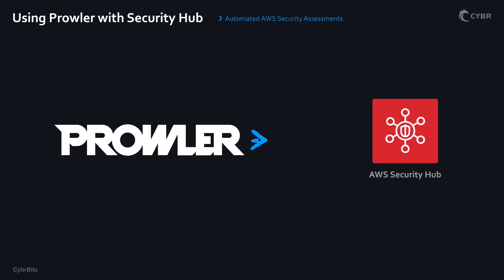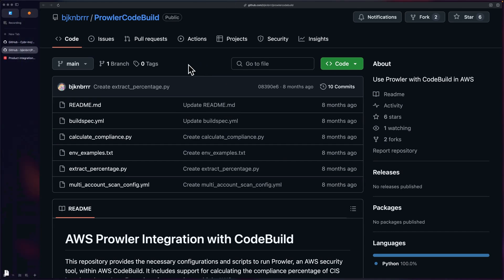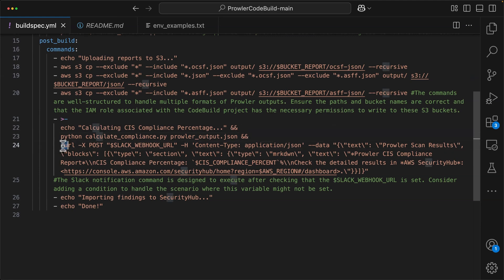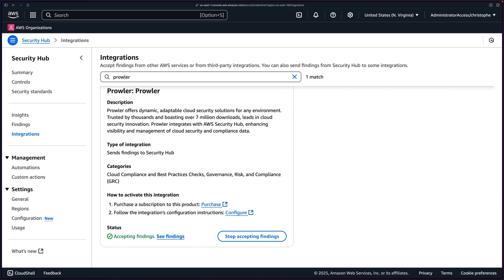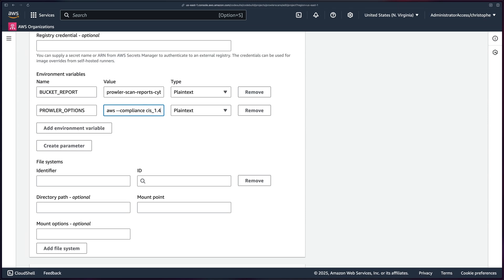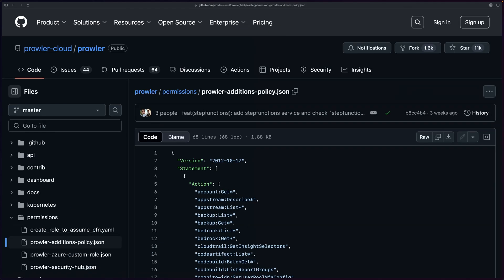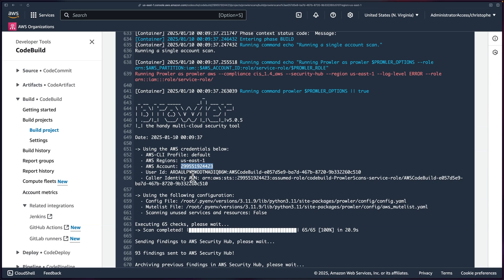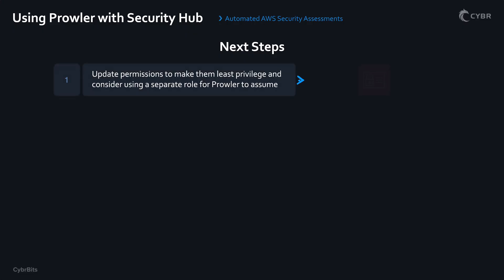find AWS SECURITY ISSUES in minutes (OSS)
How to Automate AWS Security Assessments with Prowler & Security Hub - A Serverless Project (Part 1)

In this free step-by-step guide, I show you how to automate security assessments using Prowler and push findings directly to Security Hub – all without having to deploy a single server 💪

This project builds on a webinar I hosted with Victoria Shutenko who shared a practical approach to AWS security automation. I've adapted her work with a few modifications to help you implement it in your own environments.

Let's take a look:

👷‍♀️ The architecture 👷‍♂️
To build this out, we're going to use 4 AWS services:
🔴 Security Hub – to collect our findings in a central security tool
🟢 Amazon S3 – to store output files for historical purposes and future analysis
🔵 CodeBuild – to run Prowler without needing to configure or manage servers
🟣 EventBridge – to run on a schedule (this will be added on in part 2 of our project)

ℹ️ You can also use SNS or Slack to send notifications whenever a scan finishes running (I'll show this in part 3), and you can use something like QuickSight to visualize results. (I'll show this in part 4)

🛠️ Steps 🛠️
The steps that we’ll take in this video include:
1️⃣ Enable the Security Hub Prowler integration
2️⃣ Grab the project code and configure it
3️⃣ Set up hashtag#CodeBuild
4️⃣ Verifying it all works